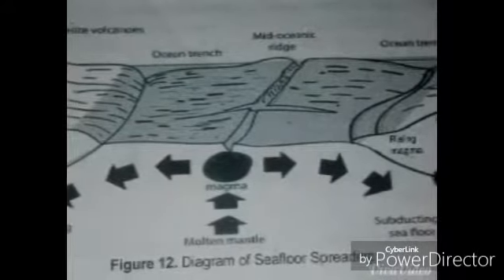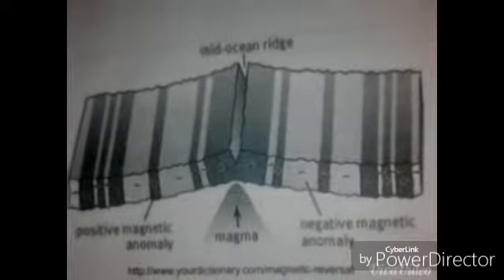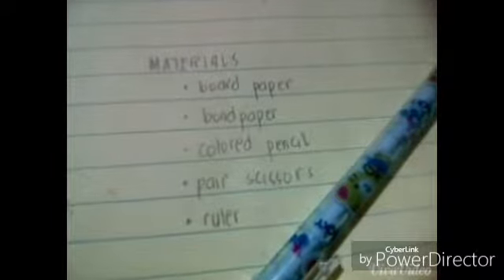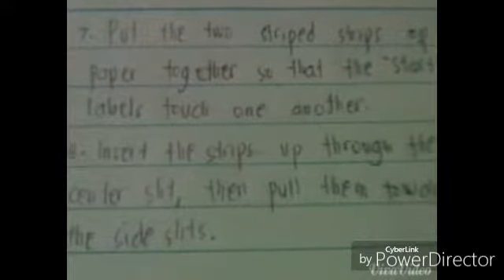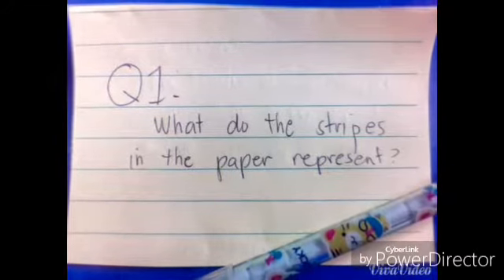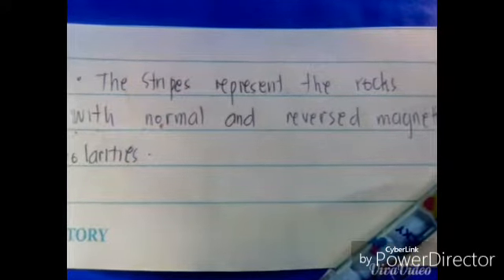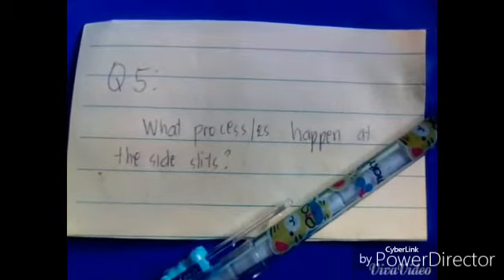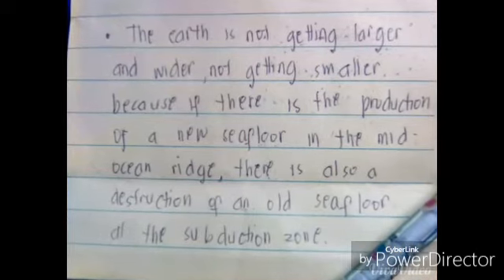Seafloor Spreading PRJT:1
This is cringy as f***.
Enjoy you normies!